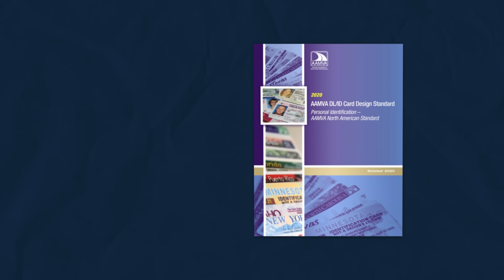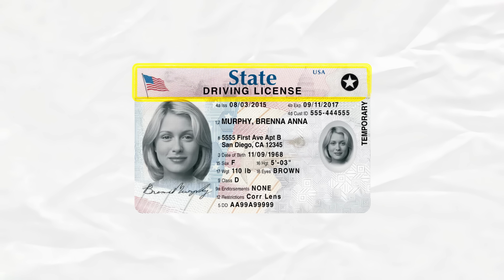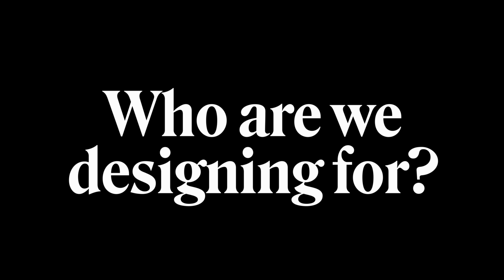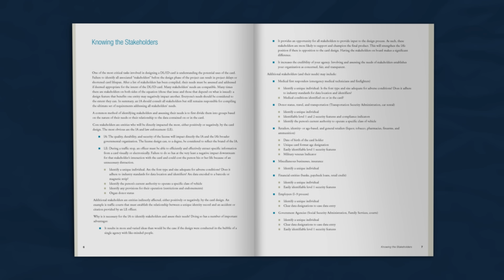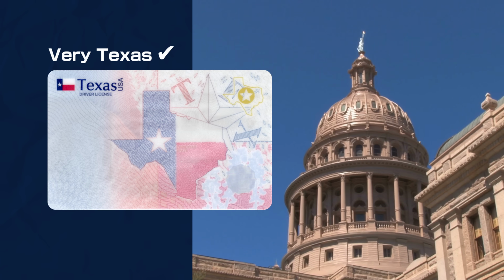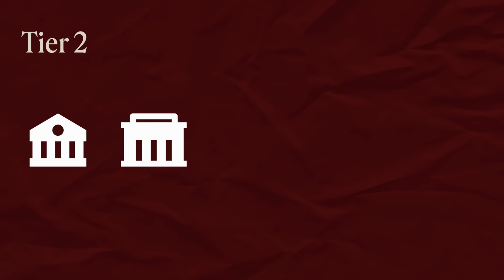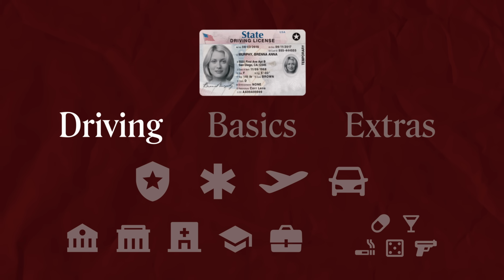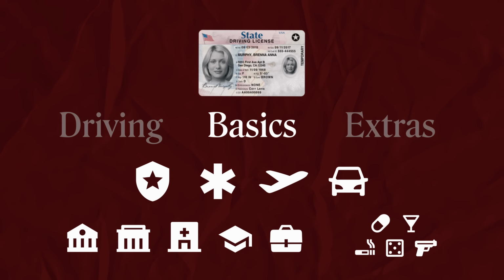Why your driver's license is badly designed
00:00 Why no tier list? 90% of licenses are mid.
01:04 Design by a standards association subcommittee
02:16 Sponsor: Incogni
04:04 What the AAMVA guidelines say about layout and design
04:58 A hypothetical scenario
6:36 How trading card games use hierarchy of Information
7:42 Understanding the audience (stakeholders)
9:30 Redesigning a better drivers license (for Ash Ketchum)